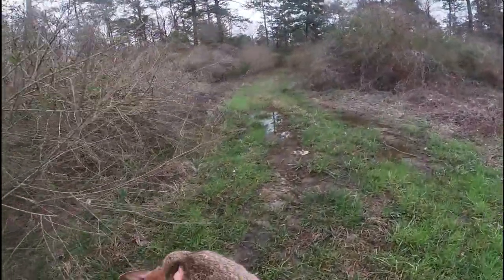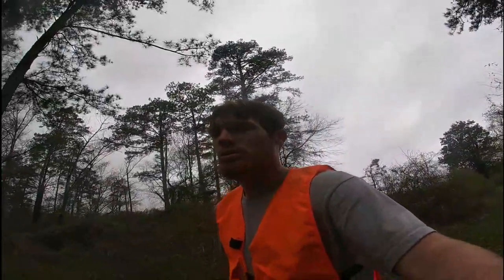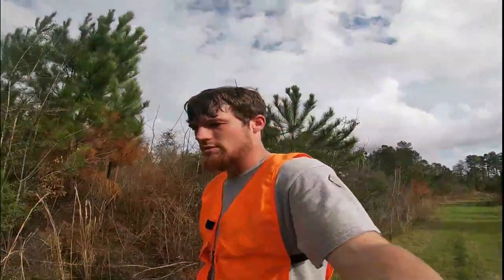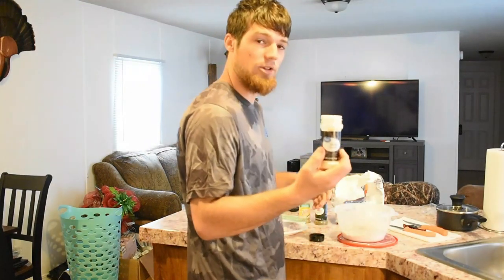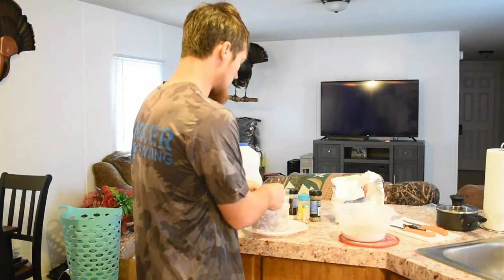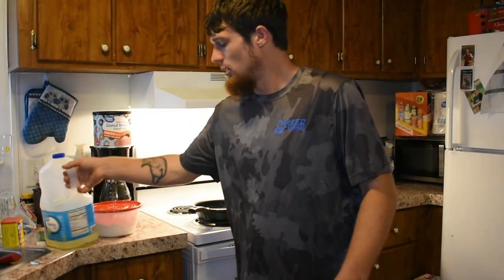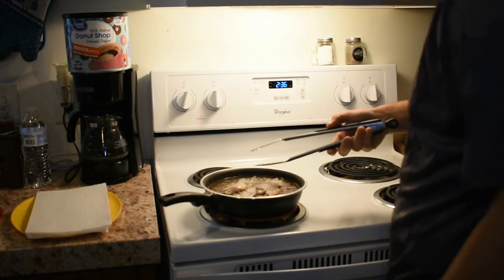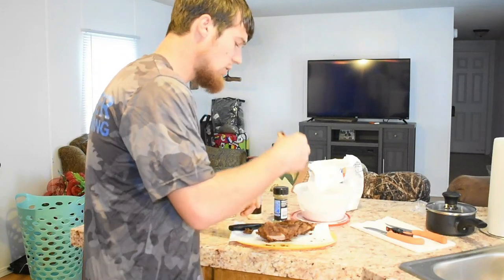Rabbit hunting with dogs! (Catch and Cook) WITH RECIPE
Rabbit hunt catch and cook with an awesome recipe!

STEP1 soak rabbit in milk for 10-12 hrs
STEP2 add flower to container or bag and season the flower
WE USED (Troys swamp shake)(Garlic)(Italian seasoning)(Onion powder)
STEP3 add grease to pan enough to cover half the rabbit then cut stove on medium heat
STEP4 when you can drop flour in grease and it sizzles its ready put the rabbit in the pan and start the timer for 10 minutes you will cook each side for 10 minutes
STEP5 Let it cool (or don't) and dig in!howtocookarabbit